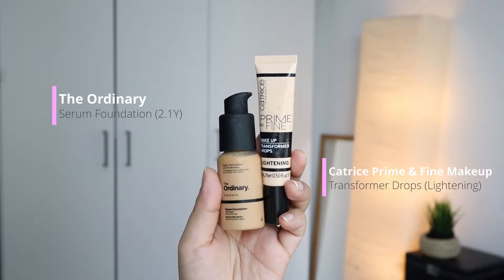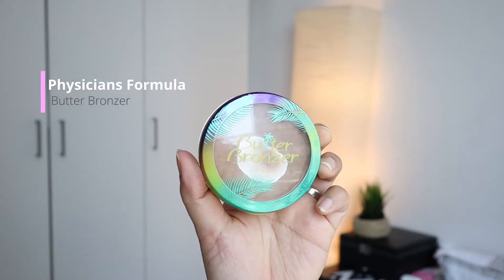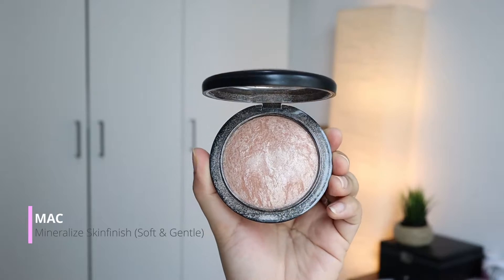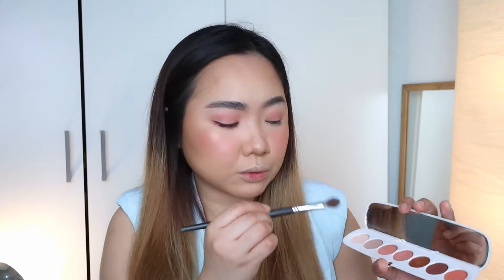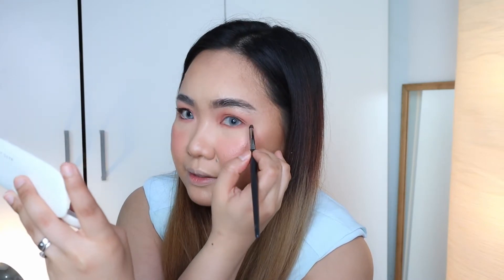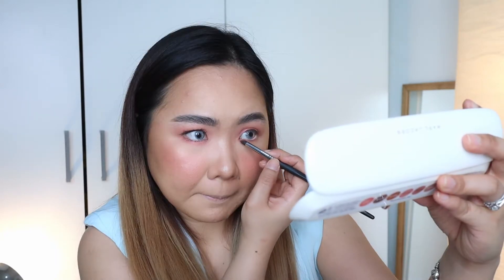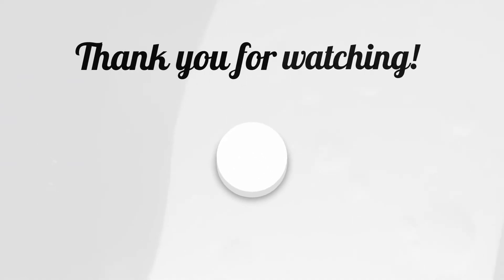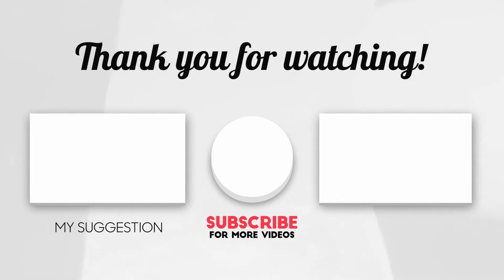Monochromatic Pink Makeup // Marc Jacobs Eye-conic Eyeshadow Palette (Fantascene)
OPEN ME FOR PRODUCT LIST:

Foundation: The Ordinary Serum Foundation (2.1Y) + Catrice Prime & Fine Makeup Transformer Drops (Lightening)
Bronzer: Physicians Formula Butter Bronzer
Blush: 3CE Take a Layer Multi Pot (Holly Hock)
Highlight: Pixi Glow-y Powder From Head to Toe (Fetch)

Eyes:
Marc Jacobs Eyeconic Eyeshadow Palette (Fantascene)
Essence Extreme Lasting Pencil (Silky Nude)
Essence LongLasting Pencil (Hot Chocolate)
Physicians Formula Eye Booster (Deep Brown)
Essence Lash Princess Mascara(waterproof)

Lips:
Marc Jacobs Sugar High Trio

C O U P O N_C O D E S :
**Canon M50
**EF-M 22mm f/2 STM lens

Other gadgets:
**Rode VideoMic Pro+
**Joby GorillaPod 3K Flexible Mini-Tripod with Ball Head Kit
**Yongnuo YN608 LED Ring Light
**BM Premium 2-Pack of LP-E12 Batteries and USB Dual Battery Charger
**National Geographic 3-way head Tripod
YUNTENG VCT 668 Pro Photo Tripod with Damping Fluid Pan Head with Carry Case

Video Editor: Davinci Resolve 16.1.1